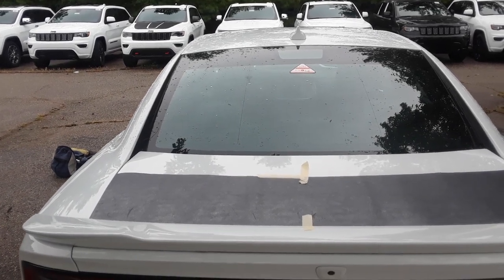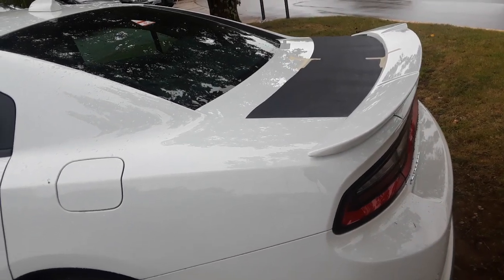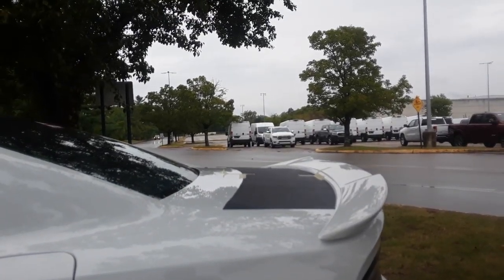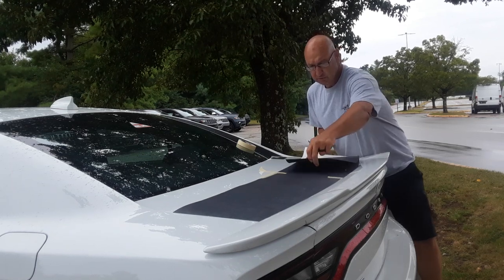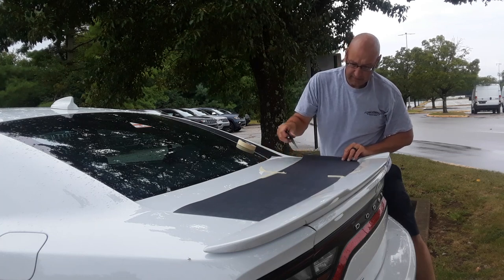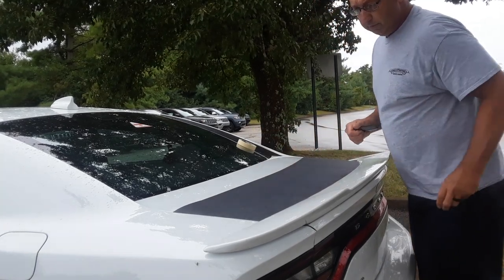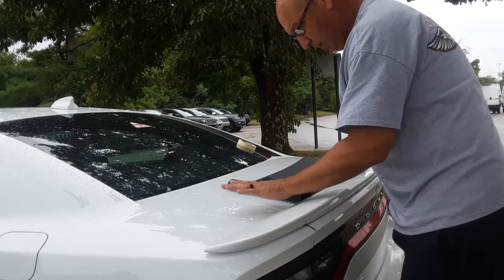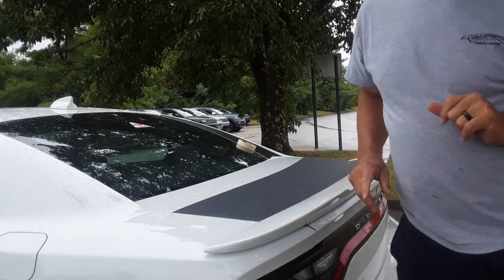2015-2020 Dodge Charger Tailband Daytona style Rear Stripes DIY Step by Step Install | YouTube FCD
This video show the step by step DRY Install application for the 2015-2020 Dodge Charger Rear Tailband Stripes. This Dodge Charger Daytona Stripe with a factory style look is very popular upgrade and can be installed yourself. This particular New 2020 Dodge Charger is a GT model that has all the looks of a high end model but without the high price tag. In this video, we offer a few suggestions on how to line up your Dodge Charger Stripes and how to rub them down properly. We suggest starting with the deck lid and then work our way to the side quarter stripes that do come in two pieces just like the factory. This Dodge Charger Graphic Kit comes in many spoiler and text and color options, so if you need to call us to make sure your getting the right kit, please feel free to do so.
Fast Car Decals